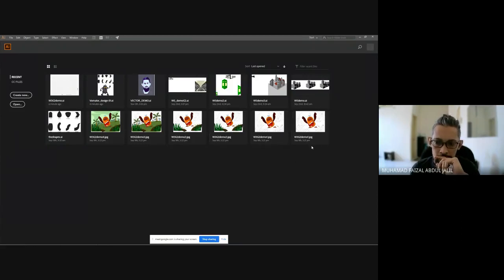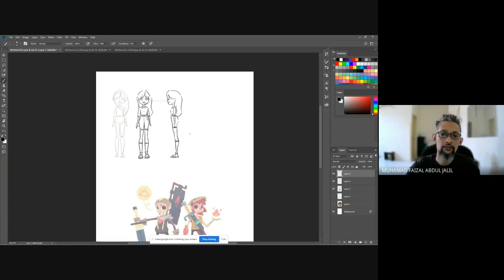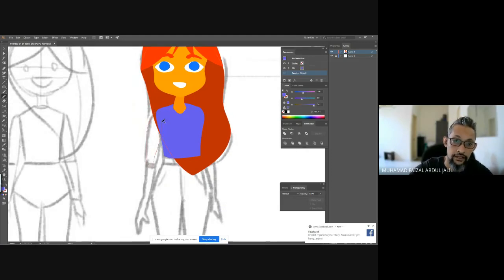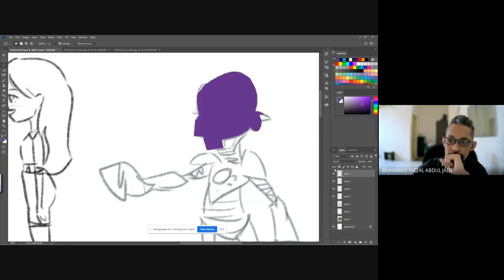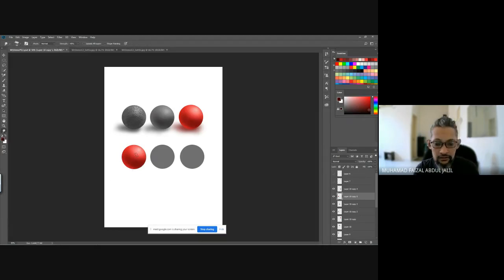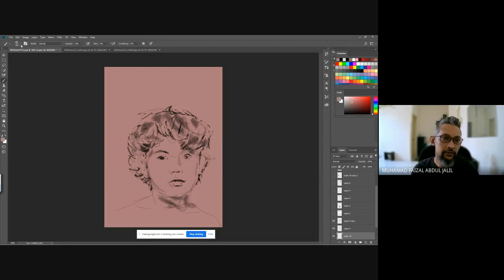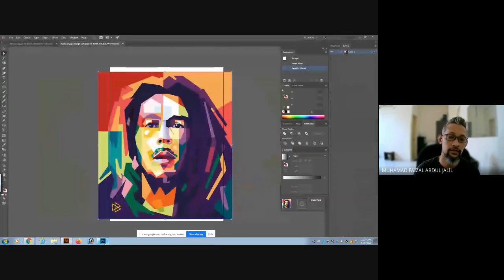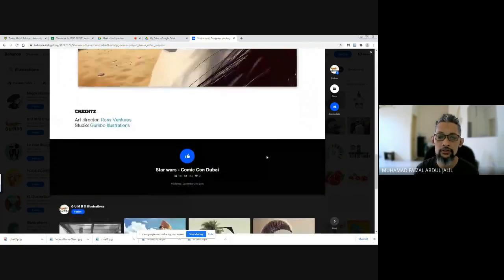Can i Draw and illustrate using MOUSE ? Digital Illustration - Practical Lesson - Week1 G1